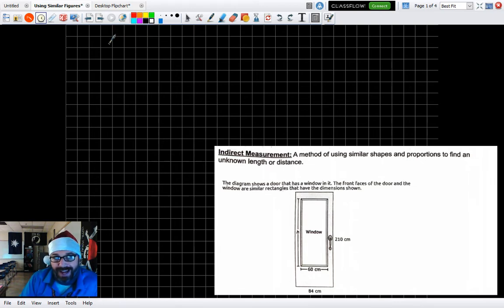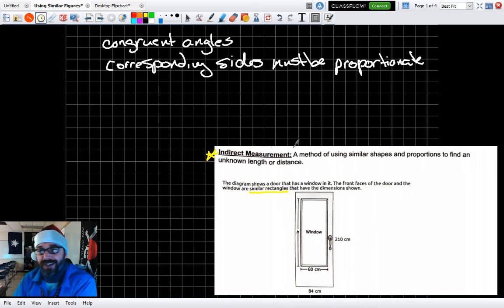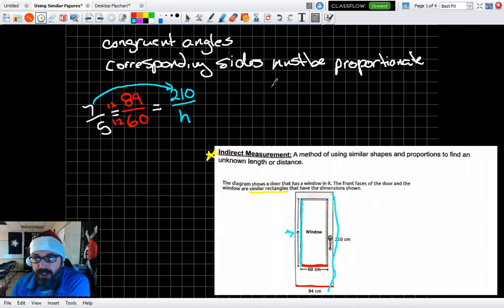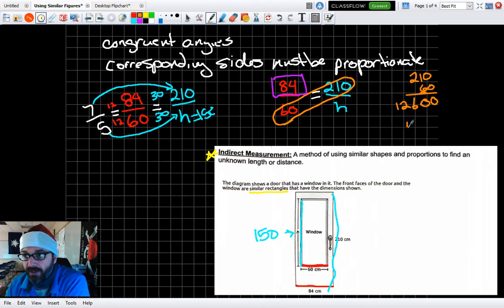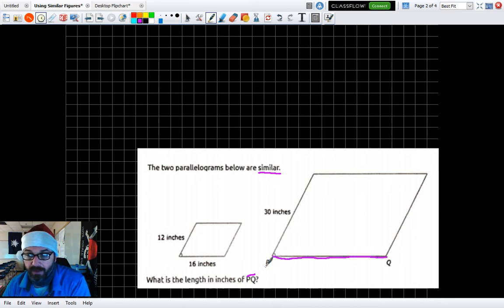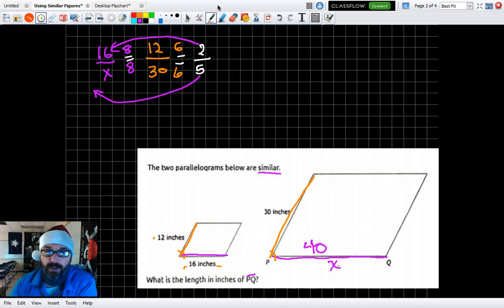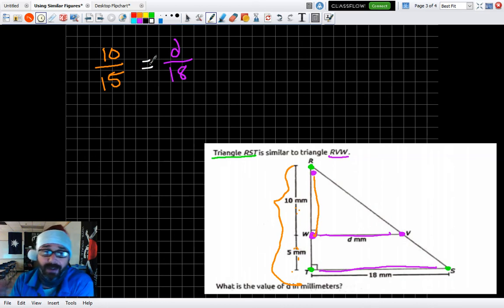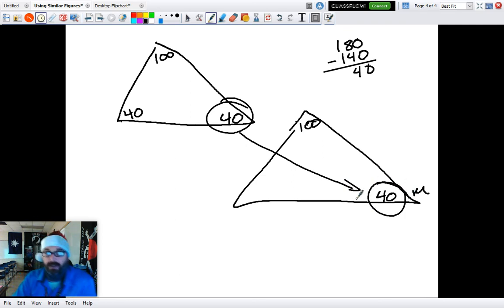Using Similar Figures Notes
How to use the properties of similar figures to help us find unknown values or perform indirect measurement.